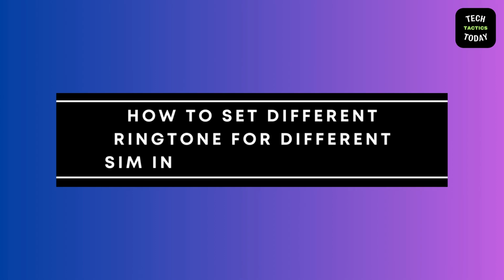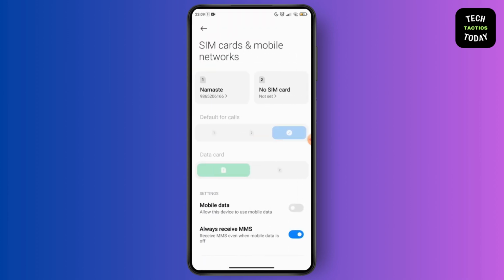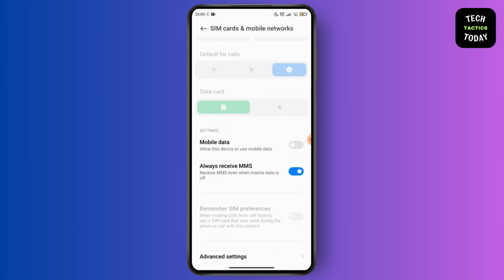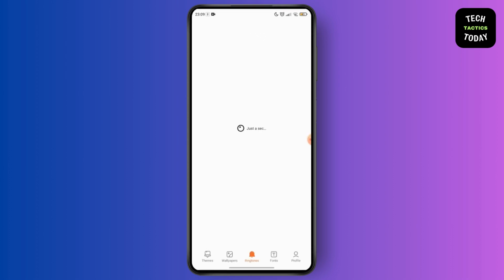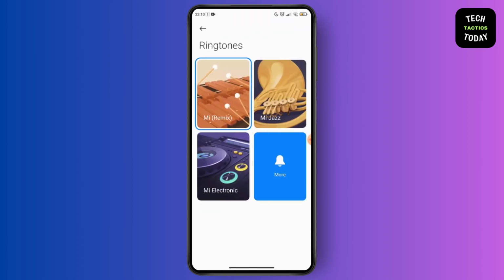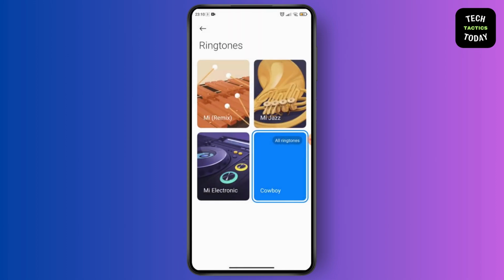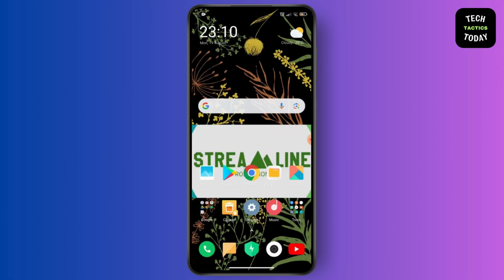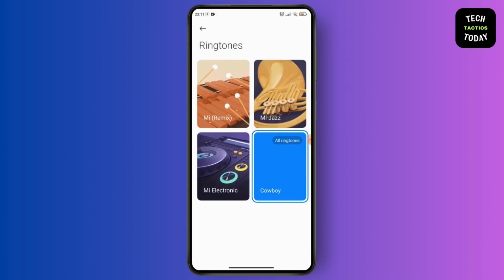How to Set Different Ringtone for Different SIM in Redmi Device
How to Set Different Ringtone for Different SIM in Redmi Device: Welcome to our step-by-step guide on How to Set Different Ringtone for Different SIM in Redmi Device! If you have a dual SIM Redmi phone and want to customize your ringtones for each SIM card, this video is for you. We’ll walk you through the process of setting unique ringtones for each SIM, so you can easily identify which line is receiving a call. With these simple instructions, you can personalize your phone's ringtone settings to better manage your calls and notifications.

What You'll Learn:

How to set different ringtones for each SIM on a Redmi device
Customizing ringtones for dual SIMs
Managing call notifications with separate ringtones